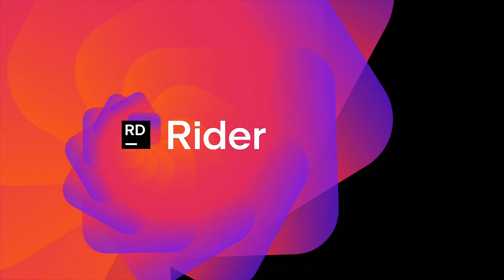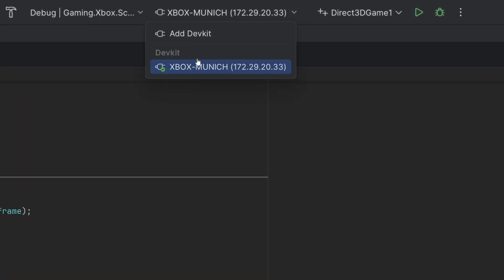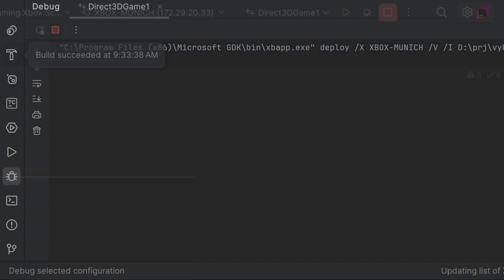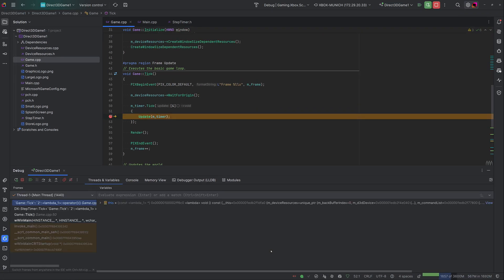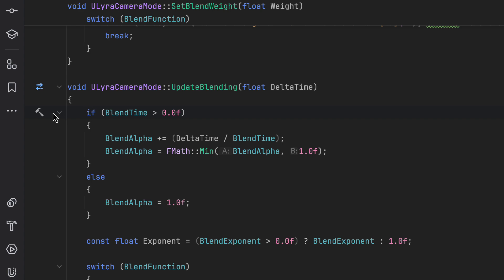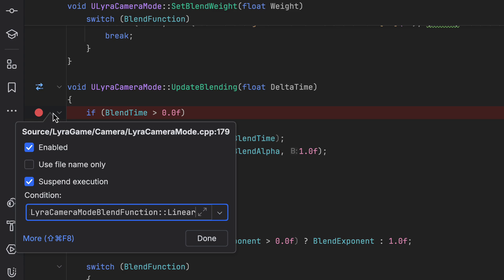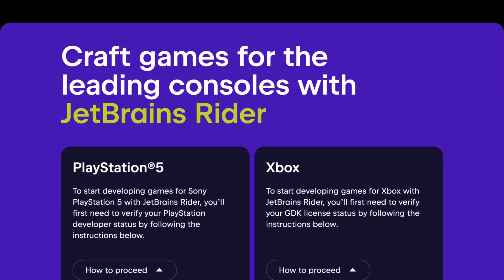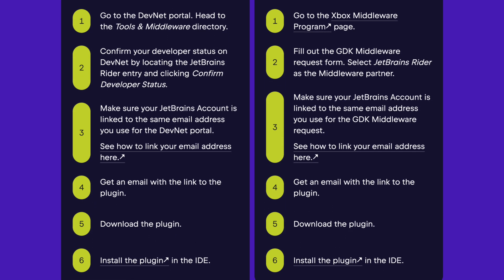JetBrains Rider for Consoles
Big news for console game developers! As part of the 2024.3 release, JetBrains Rider added support for PlayStation®5 and Xbox consoles, allowing you to build, deploy, and debug your Unreal Engine and custom game engines directly on your preferred game consoles.